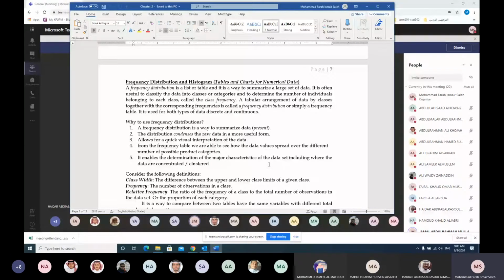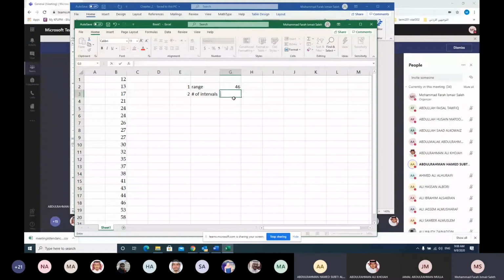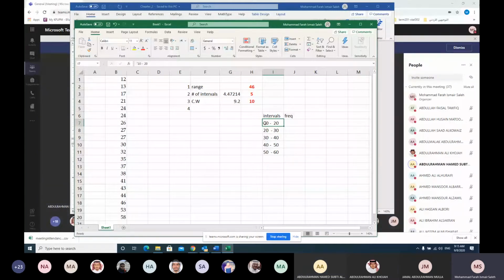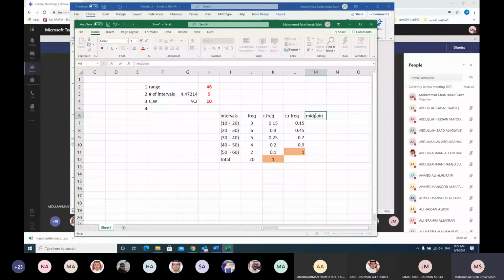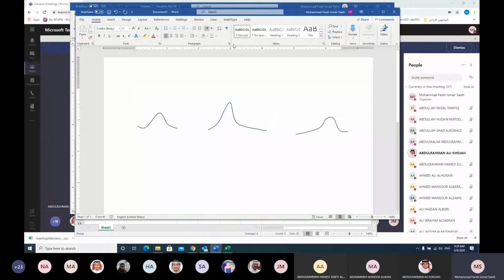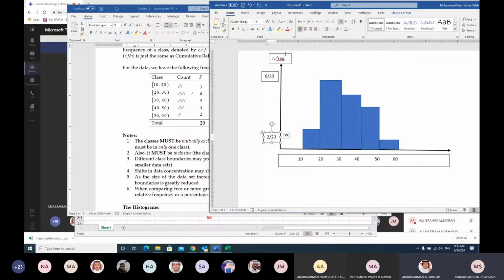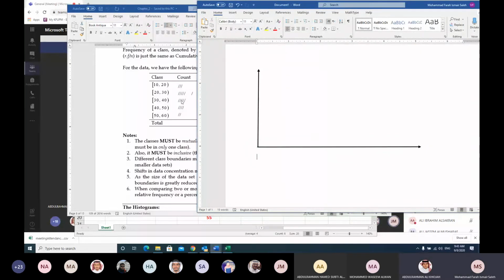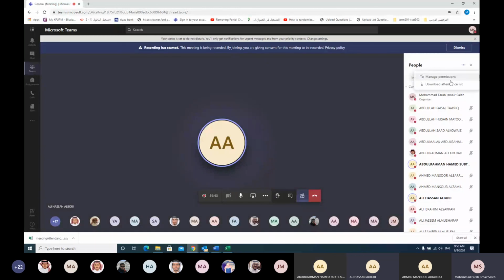Lecture 4 CH 02 | Organizing and Visualizing Variables